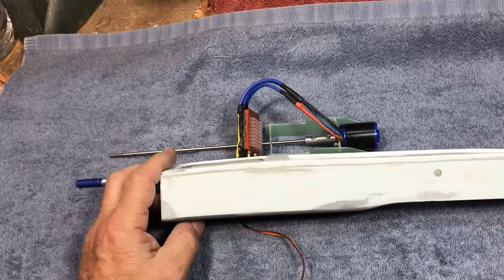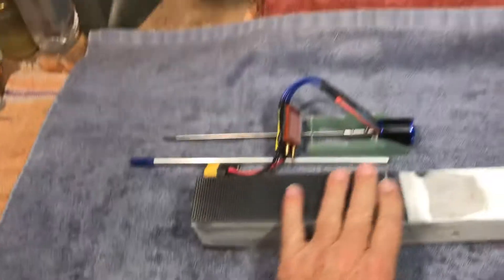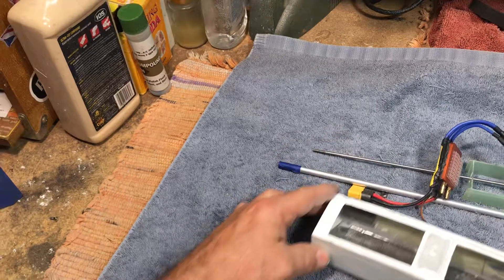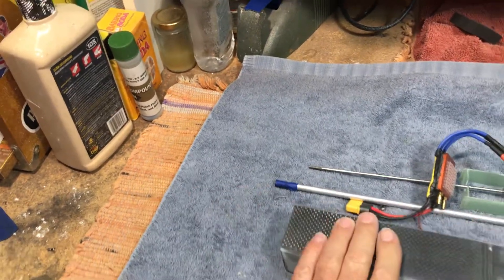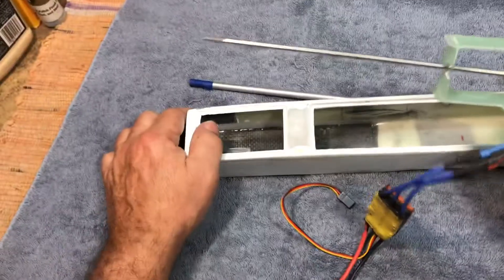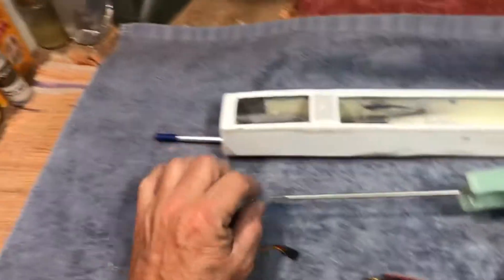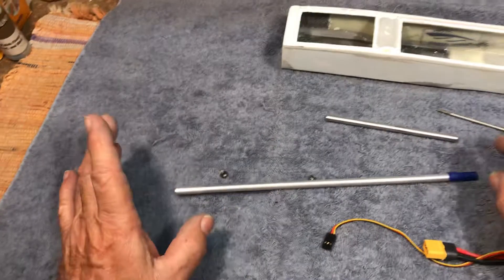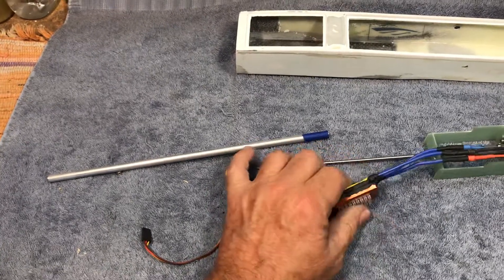Dr. Jet Builds and Modifies the Dona FRP Mini Outrigger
Building the Dona FRP Mini Outrigger Hydroplane using Big B at Ironclad RC's build as a starting point.